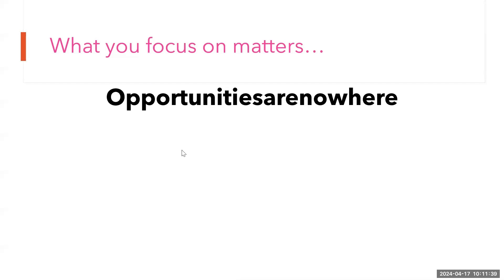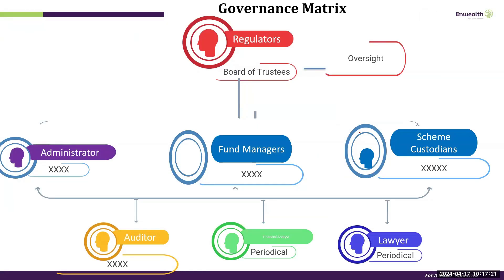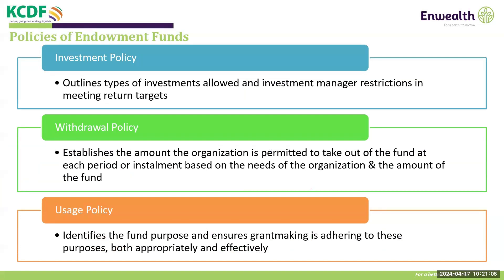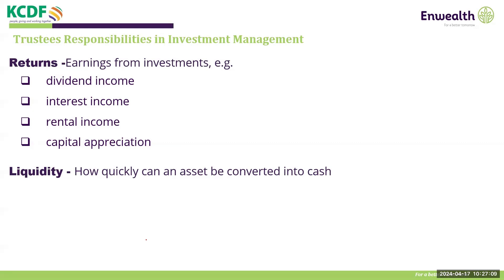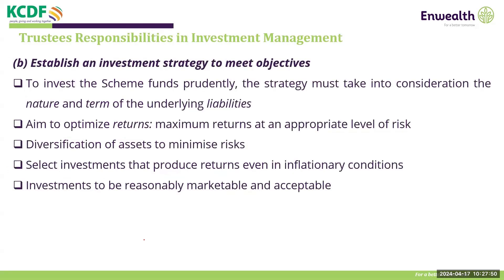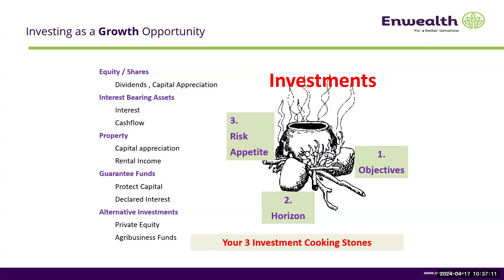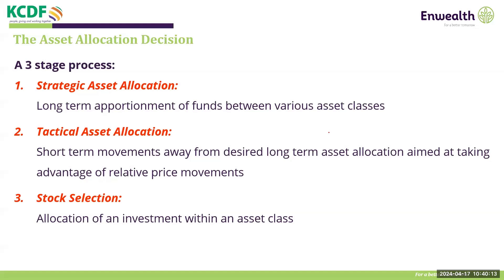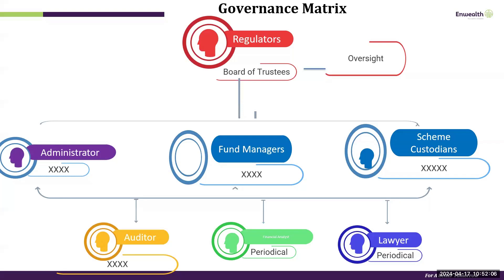Developing an Investment Policy for the Endowment Fund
The investment policy for the Endowment Fund outlines the strategic framework and guidelines for managing the fund's assets to achieve long-term financial growth while preserving capital and mitigating risks.

It encompasses objectives, asset allocation targets, risk tolerance, and criteria for selecting and monitoring investments.

By adhering to this policy, the fund aims to generate sustainable returns to support the organization's mission and ensure its financial stability over time.